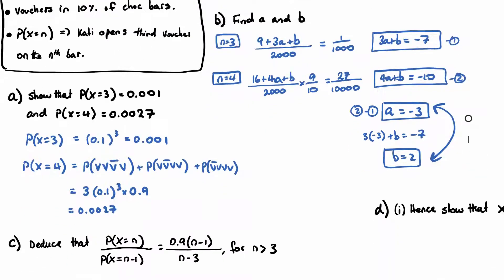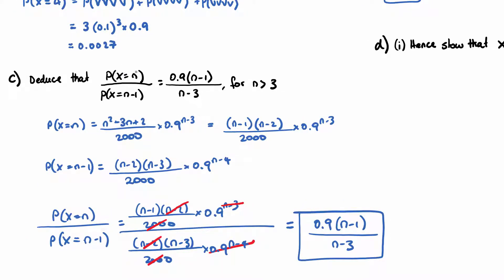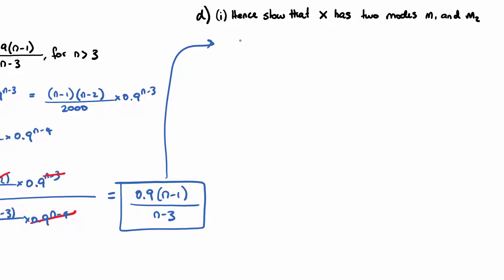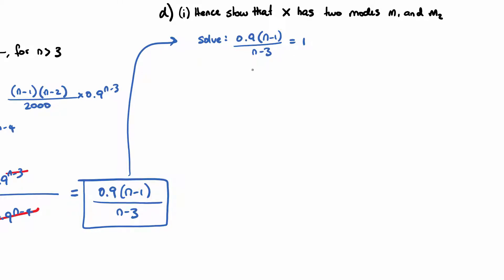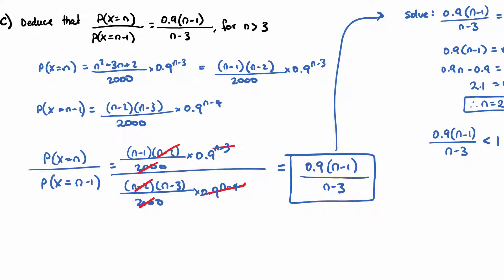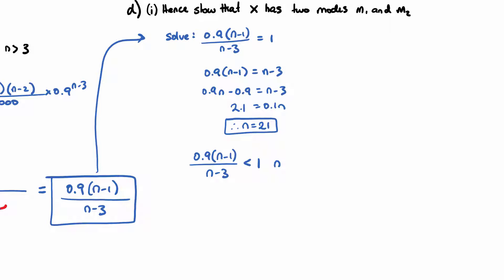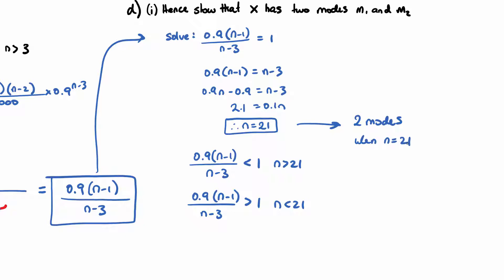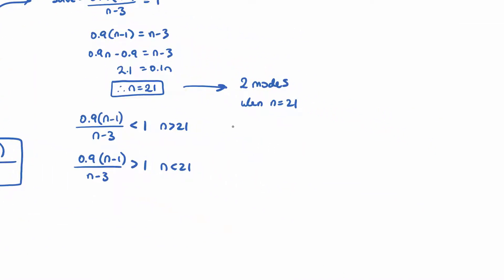Question 11d - HL Nov16 P2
Question 11, Part d
IB Mathematics Higher Level (HL)